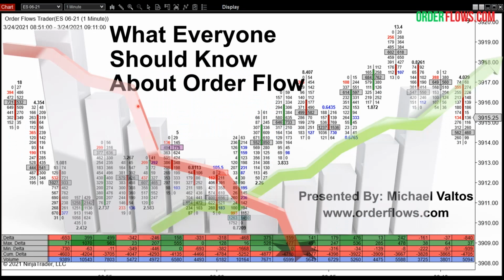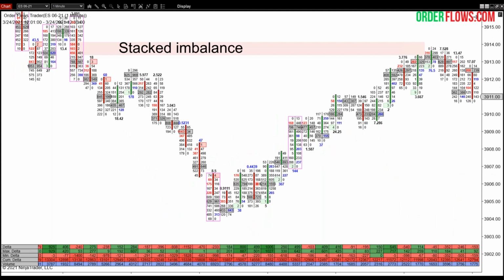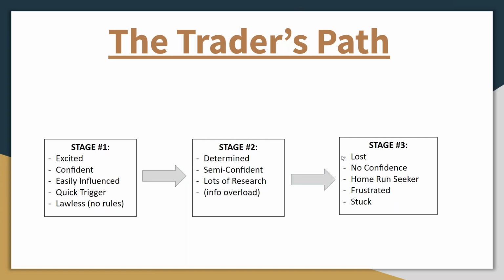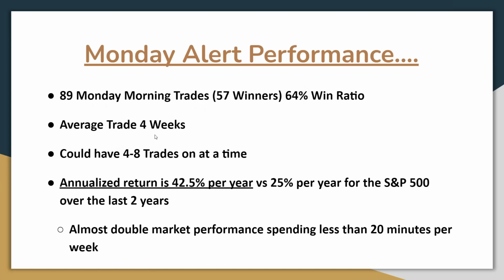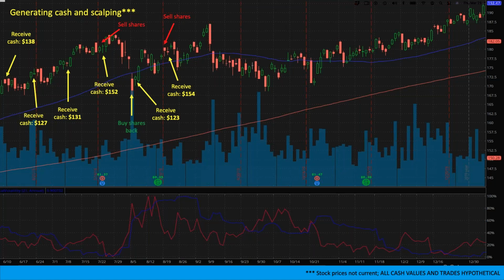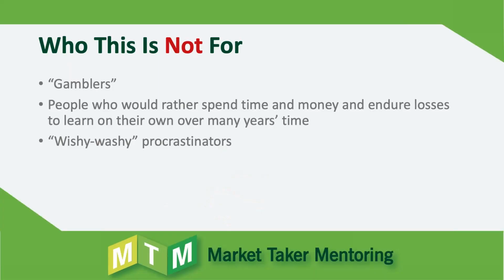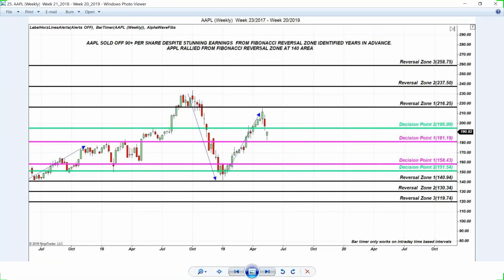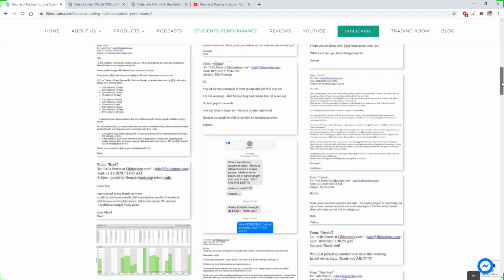InvestorExpos com March 25th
🔹0:00 - Michael Valtos "What Everyone Should Know About Order Flow"

🔹44:07 - Steven Cawiezell "How to Earn Weekly Income (in Less than 20 minutes per week)"

🔹1:28:14 - Dan Passarelli "The One Hidden Income Source that Already Exists in Your Portfolio"

🔹2:12:40 - Alla Peters "How To Trade Institutional Reversals on All Instruments"